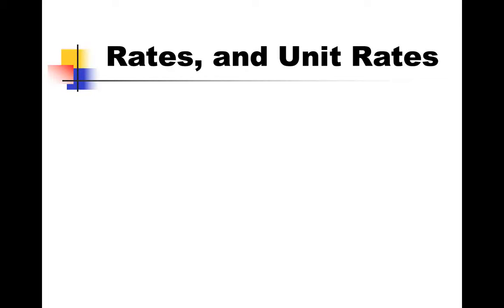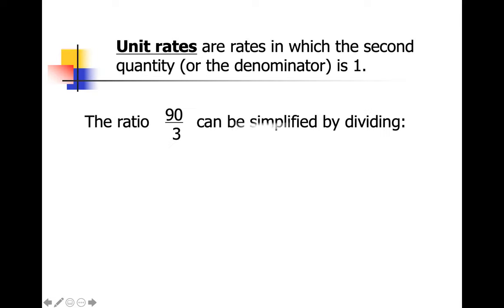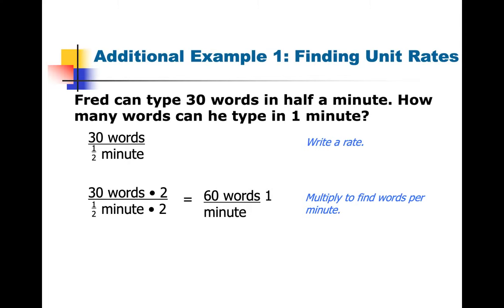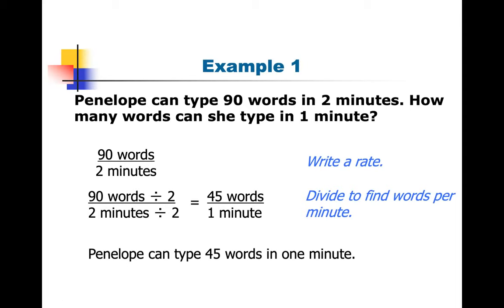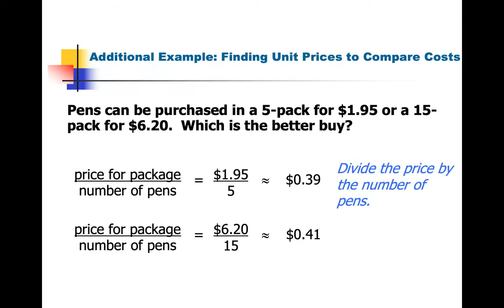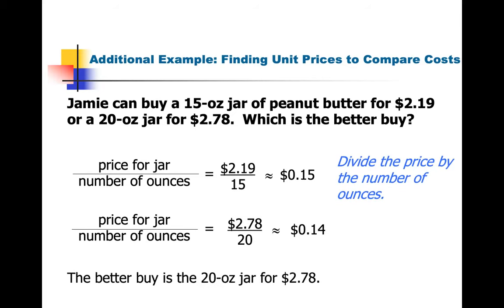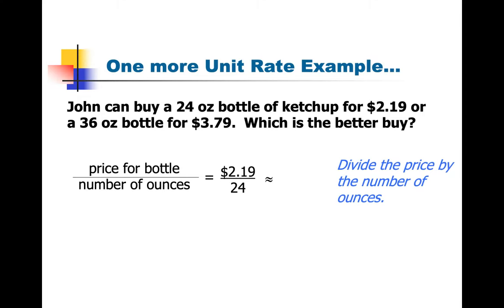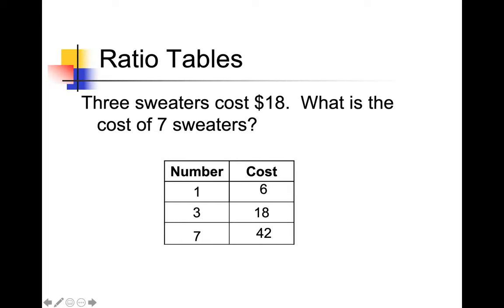Rates and Unit Rates Lesson in Comparing and Scaling